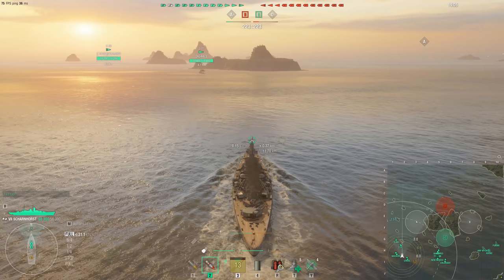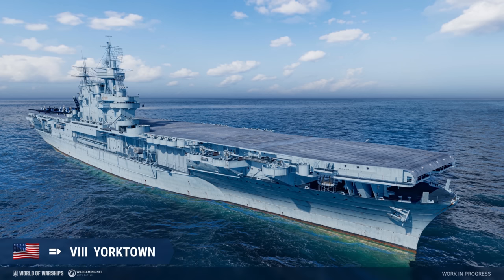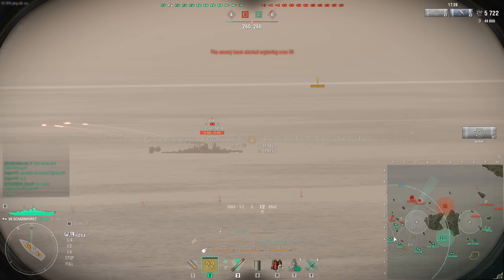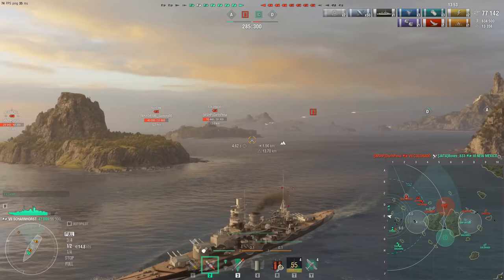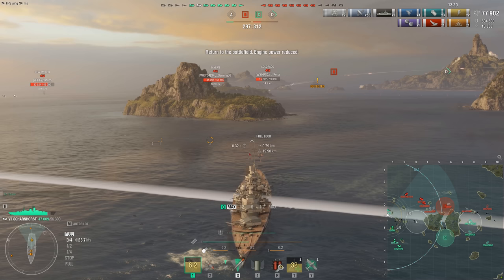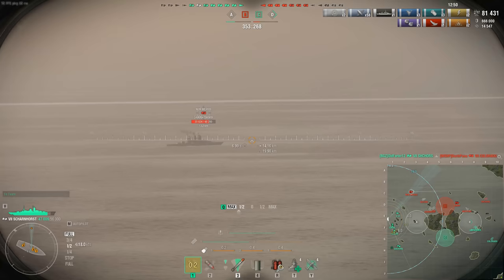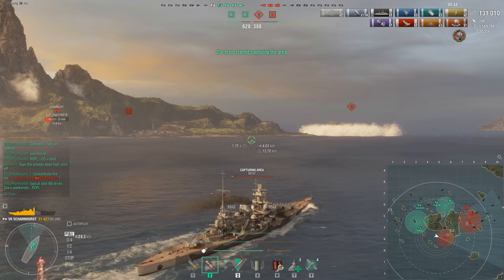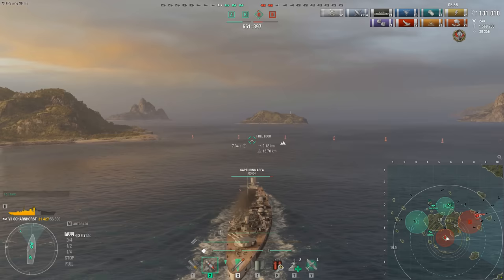World of Warships- A New Level Of Laziness From Wargaming?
Ctrl+C Ctrl+V

Chapters:
0:00 Intro
1:00 DevBlog Intro
1:15 Support CVs
4:36 Francesco Ferruccio
7:16 Scharnhorst '43
12:25 Stord '43